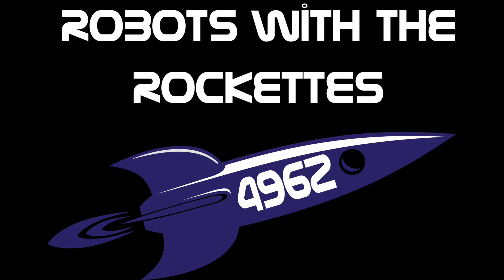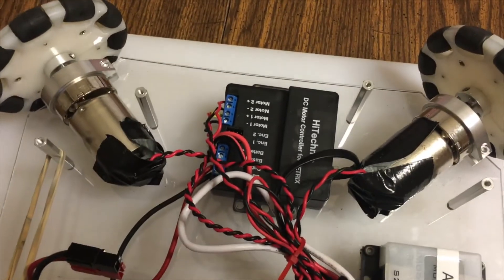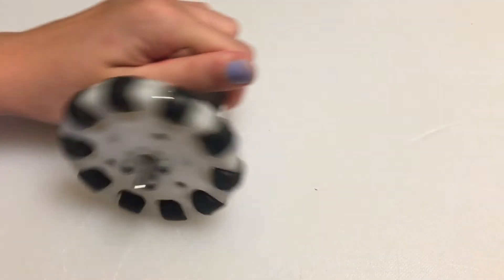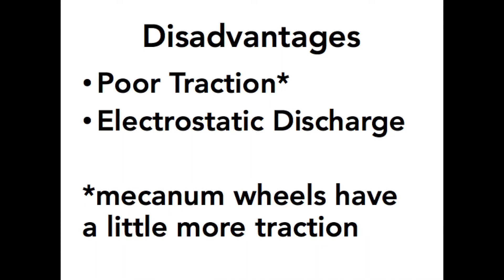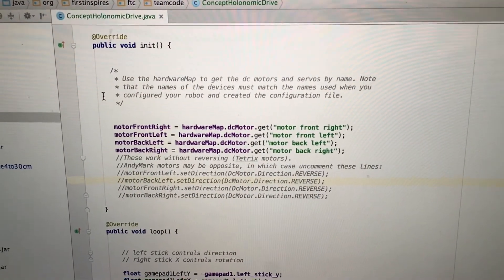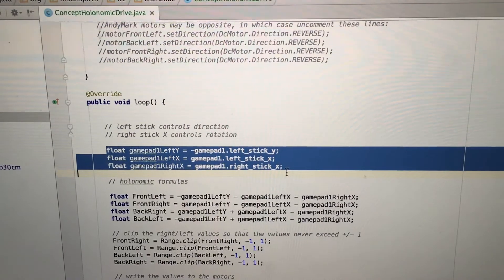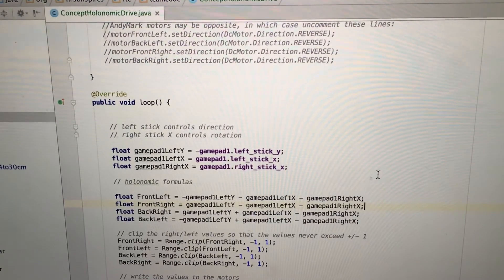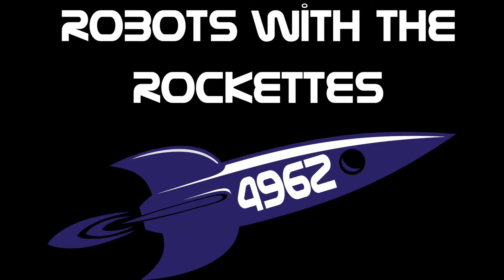Robots with the Rockettes, episode 4 - Holonomic Drive Train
In this episode, we look at how a holonomic drive works and how you can program one.